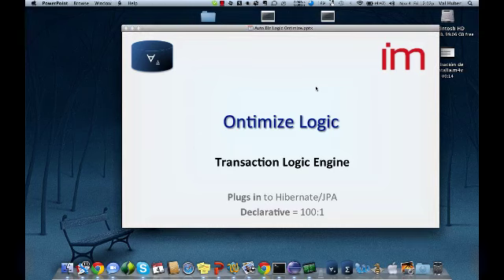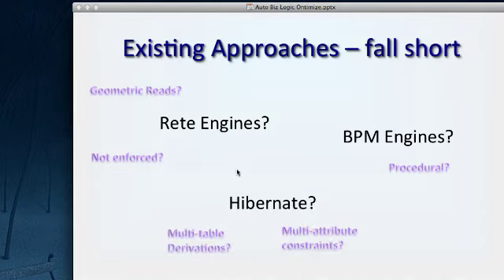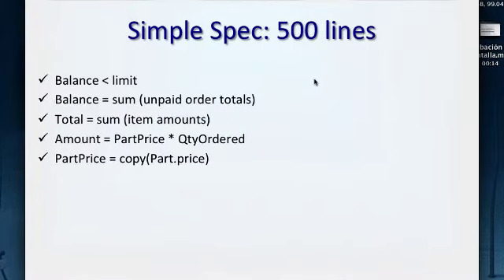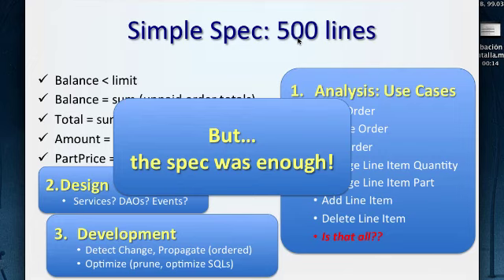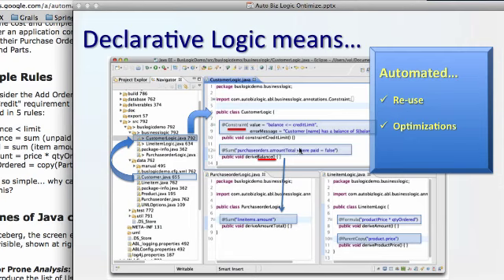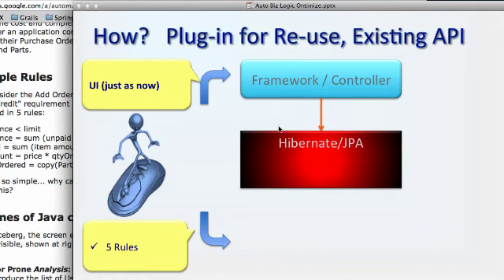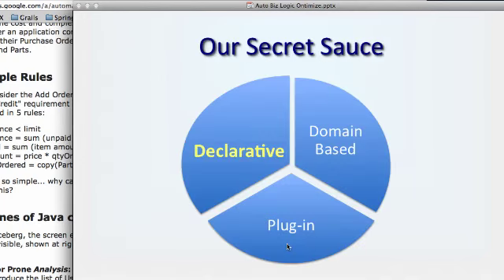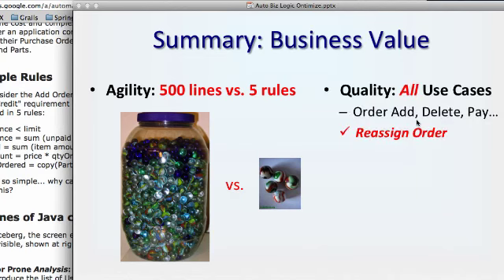Ontimize Logic - Introduction.mp4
Ontimize Logic demonstration, illustrating how 5 declarative rules can express the equivalent of 500 lines of Java.